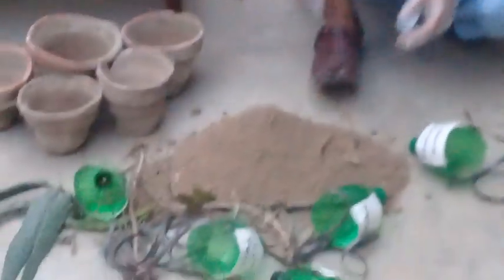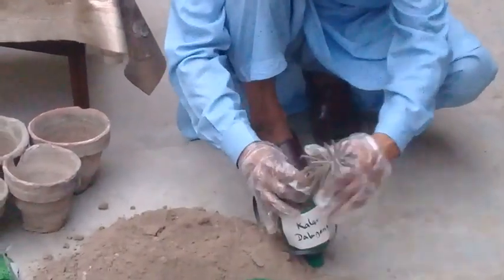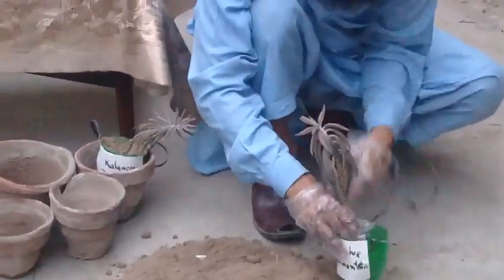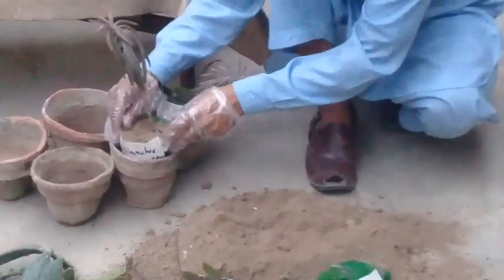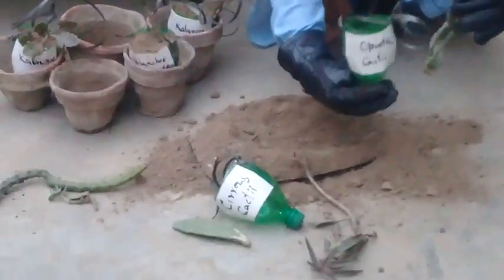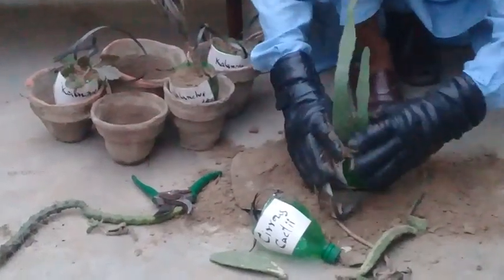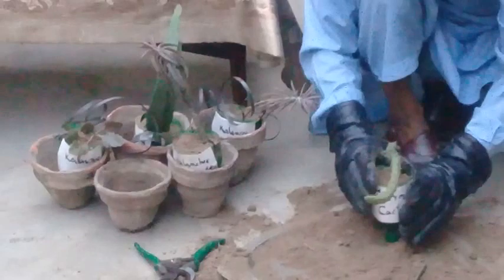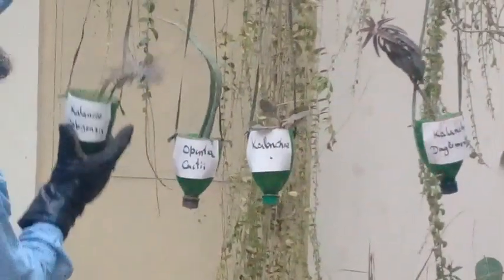Garden Decorations : Part 4 : Cactaii and Succulents Hanging Arrangements to Beautify your Garden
This informative video is related to hanging arrangements of Cactaii and Succulents by using discarded plastic pet bottles of beverages. You can create your own ideas by seeing this innovative video. You can choose plants other than the ones shown here.